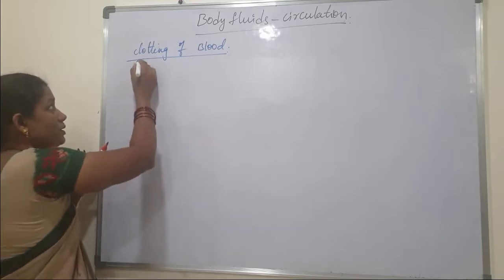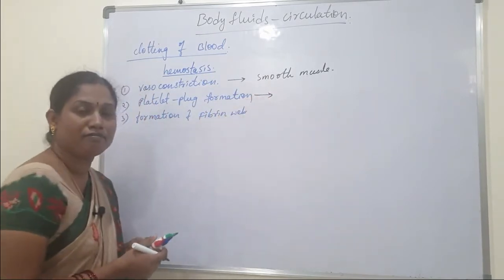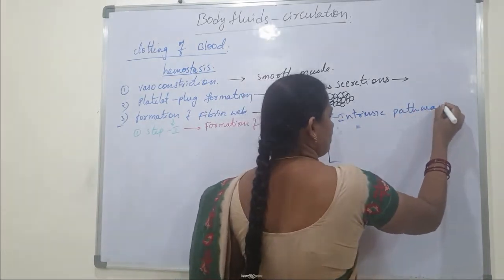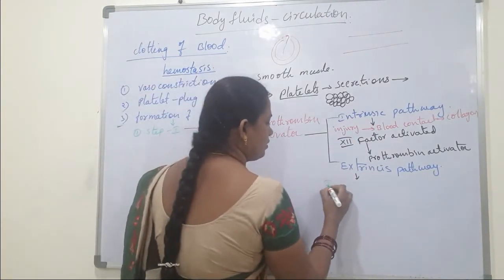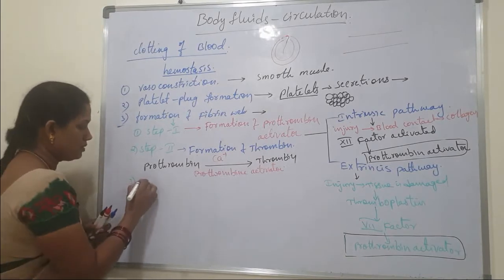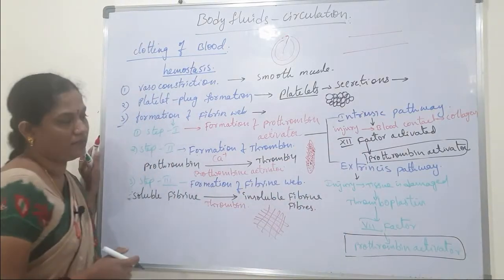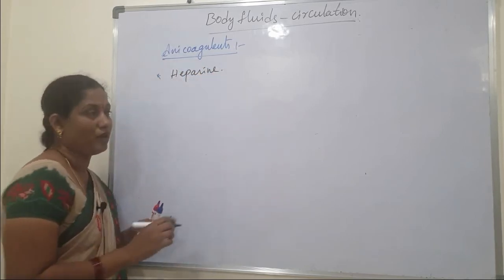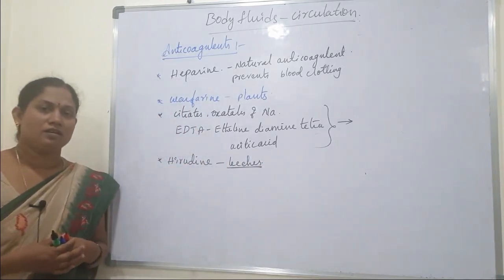Blood clotting(Hemostasis)/video-11/Body fluids and circulation/NEET&EAMCET